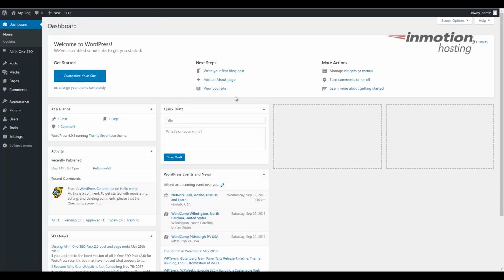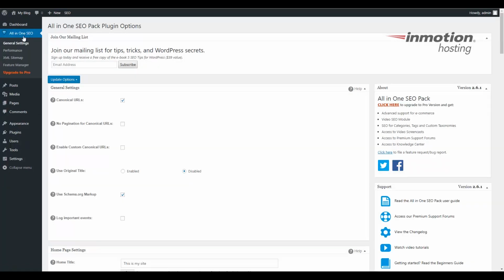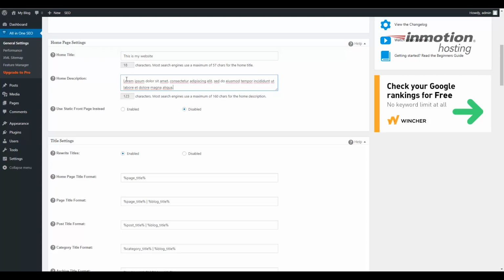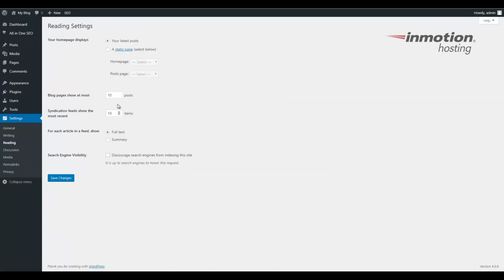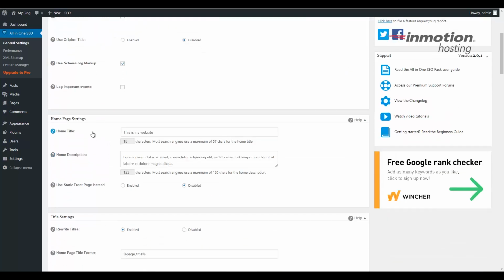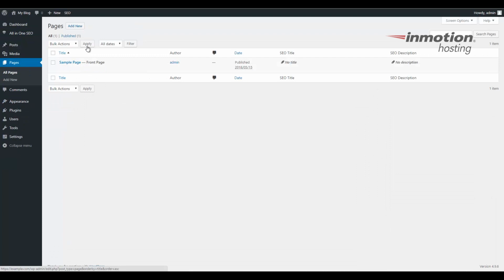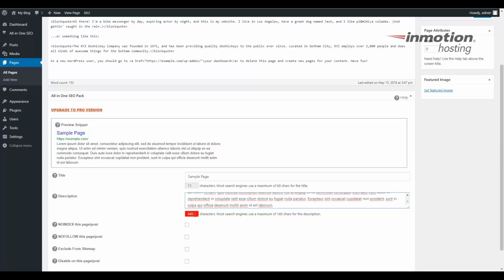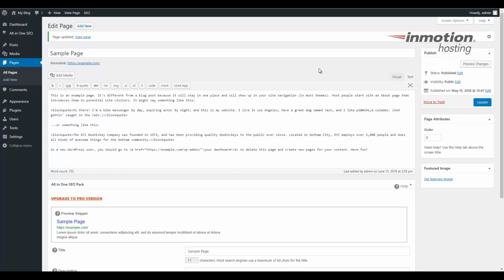How to Set your Homepage Meta Title and Description in WordPress with the All in One SEO Plugin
Setting up correct meta tags in WordPress is an important part of search engine optimization (SEO). Luckily, the All in One SEO Pack plugin simplifies the setup and shows you an example of how your site may show up on search engines. This video shows you how to set your homepage meta title and description for a static page and for your latest posts. Below is an outline of the steps:

1. In the WordPress dashboard click "Settings" then "Reading".
2. If you are set to display your "Latest Posts" click "All in One SEO" then "General Settings".
3. Scroll down to the "Home Page Settings" section and enter your "Home Title" and "Home Description".
4. Click the "Update Options" button.
5. If you are using a static front page click "All in One SEO", then "General Settings".
6. Scroll down to the "Home Page Settings" section and click the enabled option next to "Use Static Front Page Instead".
7. Click the "Update Options" button.
8. Now when you go to "Pages" and "Edit" a page, you will see an All in One SEO section on the bottom where you can fill in your meta "Title and Description".

🔷 Get 1 year of WordPress Hosting for just $10!